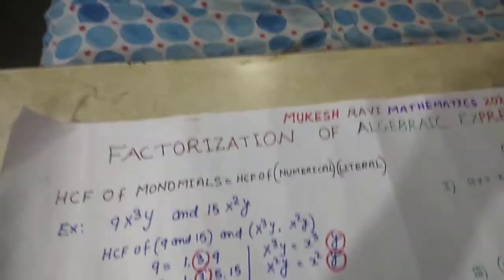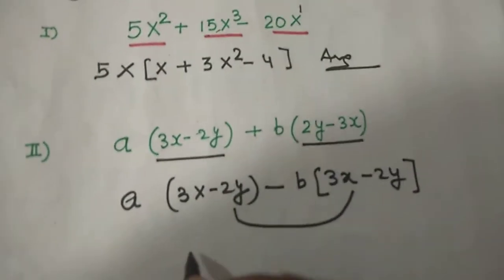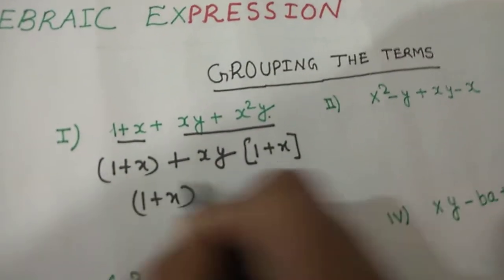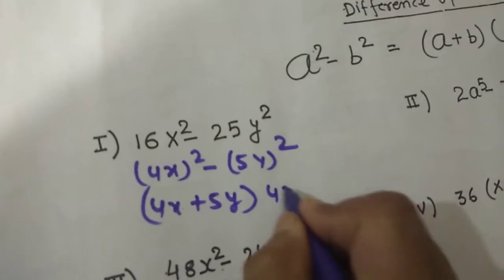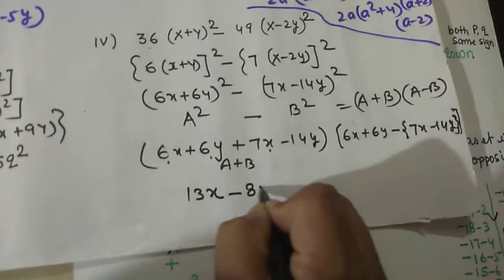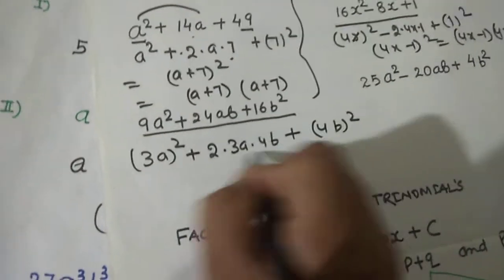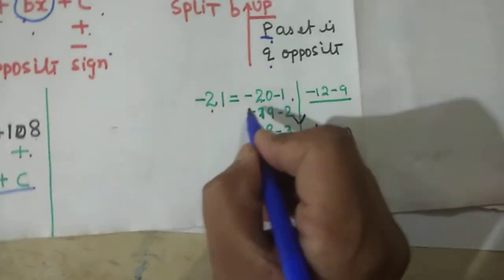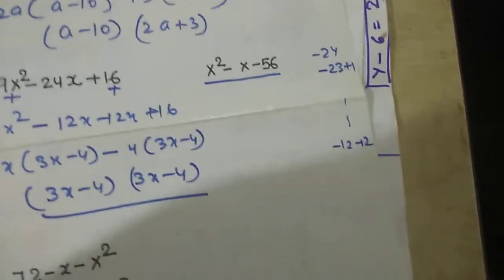Factorisation /Factorisation ICSE CBSE CLASS 8#9/Middle term splitting /MUKESH RAVI MATHEMATICS T20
Factorisation /MIDDLE TERM SPLITTING ICSE CBSE CLASS 9 /8
HOW TO SOLVE FACTORISATION ICSE CBSE 8#9
Factorisation by Mukesh RAVI
ICSE CLASS #8#9
FACTORISATION .
ICSE CLASS 8#9 FACTORISATION
MUKESH RAVI MATHEMATICS 2020# FACTORISATION
how to do middle term splitting
Introduction of factorisation
Factorisation of class 7#8#9
HCF FOR ALGEBRAIC EXPRESSION